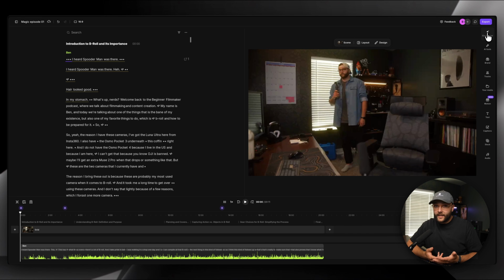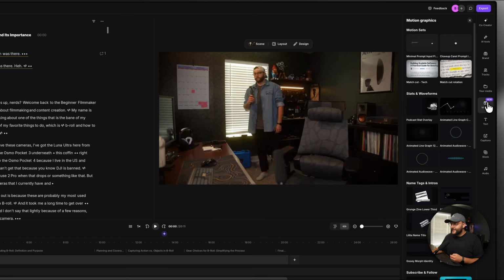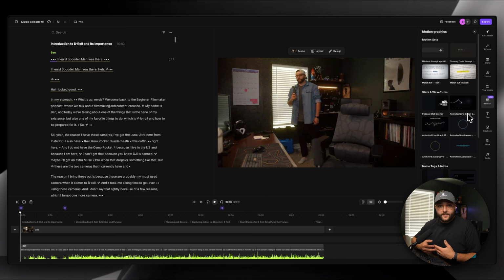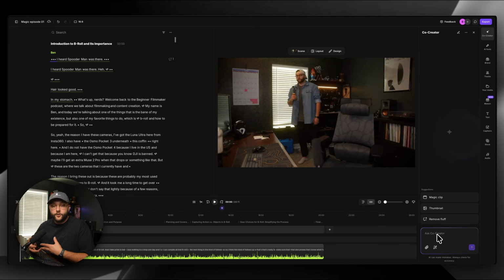Getting Started with Riverside: A Beginner's Guide to Recording and Editing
Just signed up for Riverside and not sure where to start? This beginner-friendly walkthrough shows you how to record, edit, repurpose, publish, and plan your content all in one place. Start with your first recording, and see where Riverside can take it.

CHAPTERS
00:00 Getting Started: Overview of Riverside Workflow
00:29 Starting Your First Recording and Inviting Participants
01:42 Exploring Auto-Generated Assets After Recording
02:30 Editing with AI Tools and Customizing Your Video
03:46 Publishing and Planning Your Content Within Riverside
04:25 Recap and Next Steps: Publish Your Creation

83,200+ creators rely on our newsletter to grow their podcast.

FREE TOOLS

RESOURCES